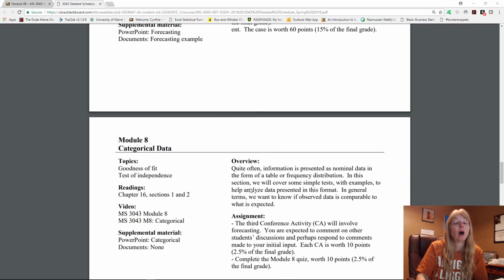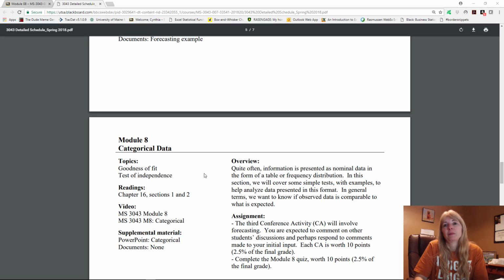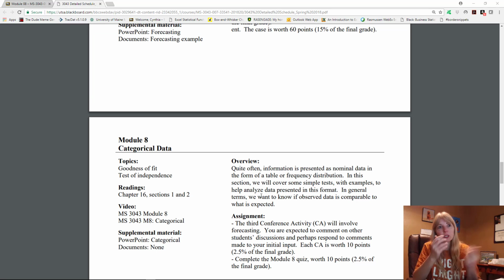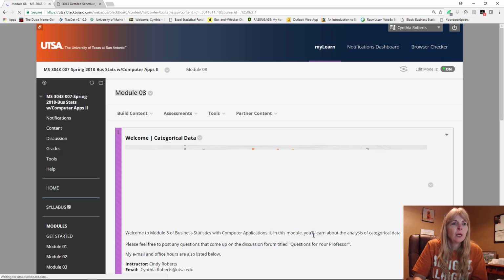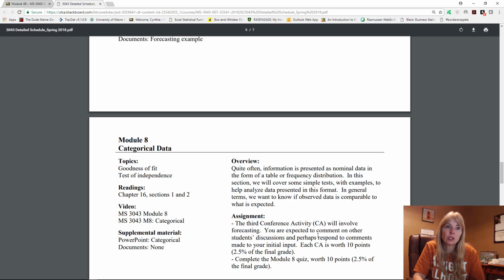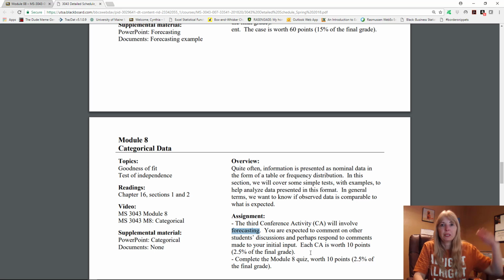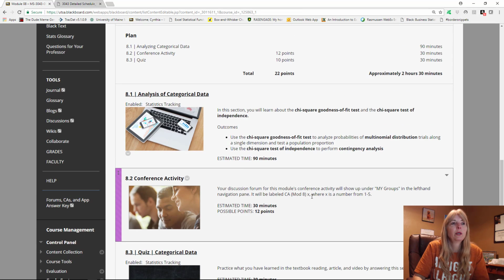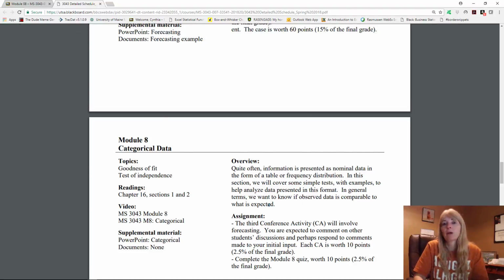MS3043 Module 8 Preview Categorical Data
Preview Categorical Data